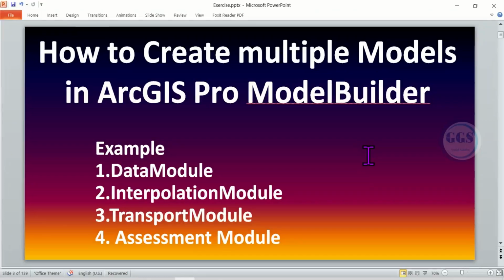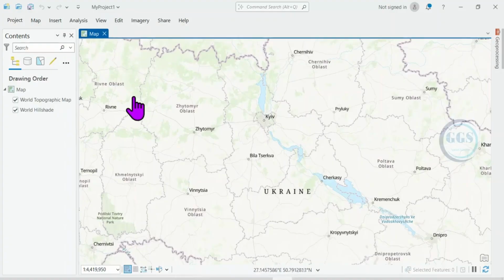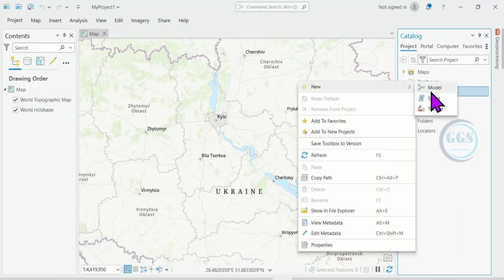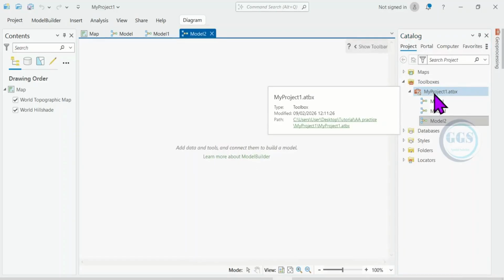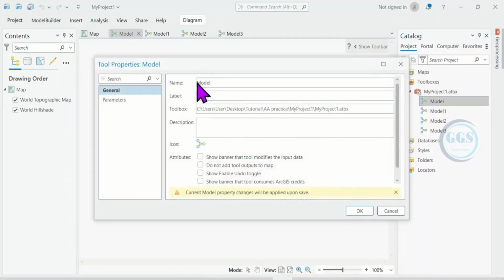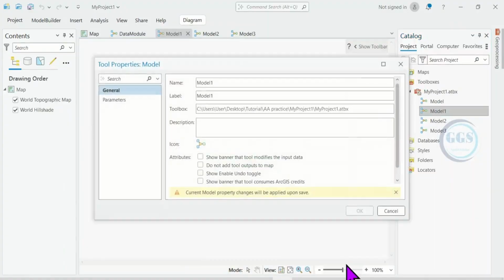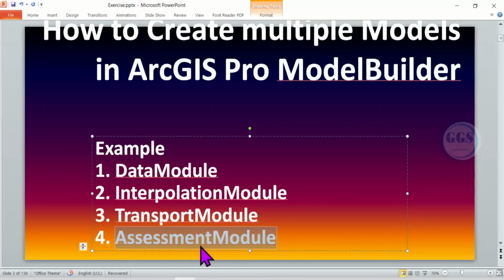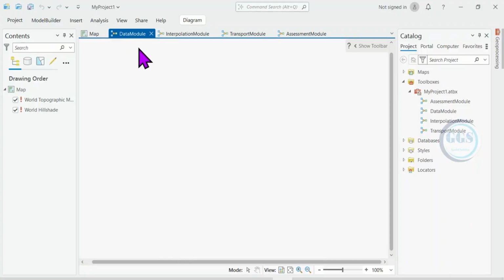How to Create Multiple Models in ArcGIS Pro ModelBuilder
In this video, we explore the powerful capabilities of ArcGIS Pro's ModelBuilder and demonstrate how to create multiple models efficiently. Whether you're a GIS professional or a beginner, this step-by-step tutorial will guide you through the essentials of ModelBuilder, showcasing how to automate complex workflows and improve productivity. By the end of this video, you'll have a solid understanding of how to design multiple models that can enhance your mapping and analysis tasks in ArcGIS Pro.